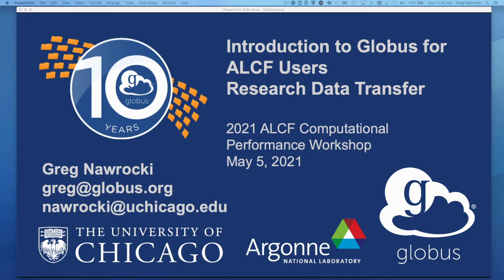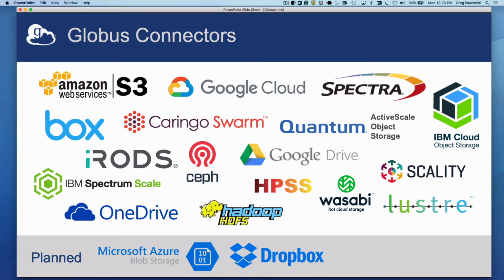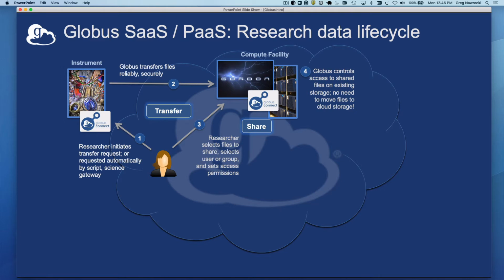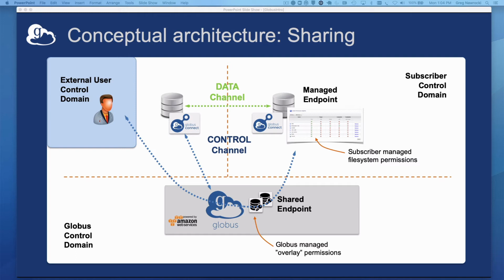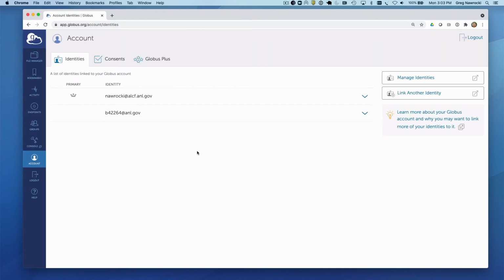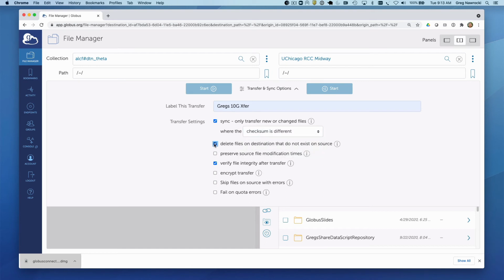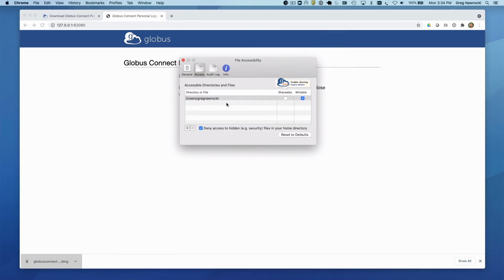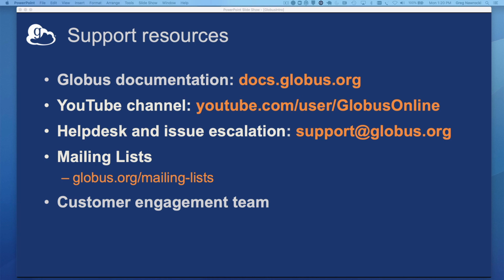Data Transfer and Sharing with Globus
2021 ALCF Computational Performance Workshop
Presenter: Gregory Nawrocki, Globus